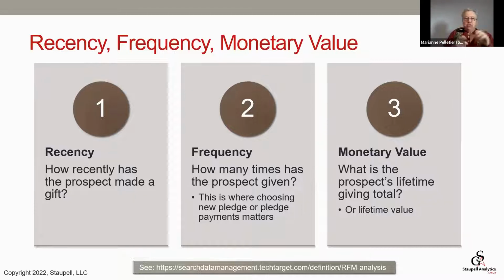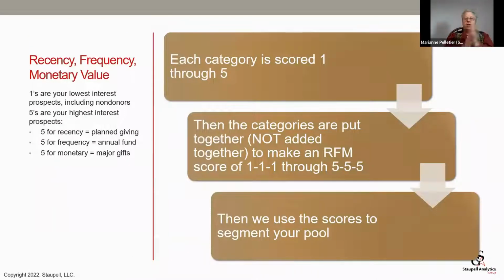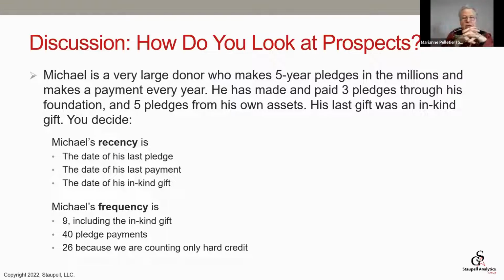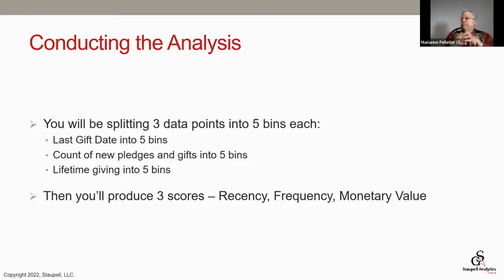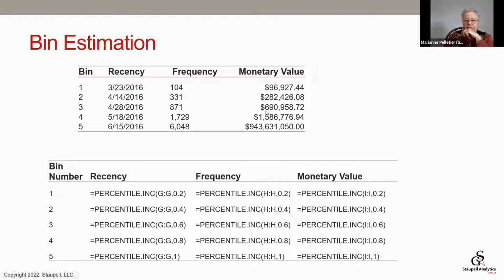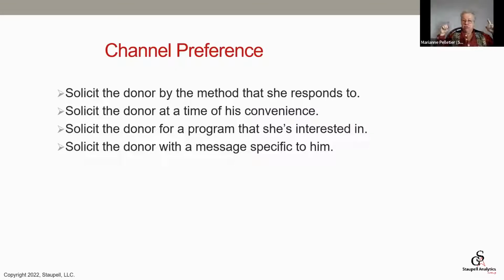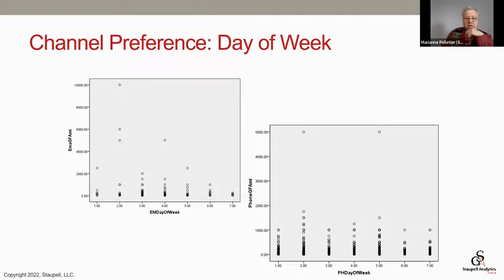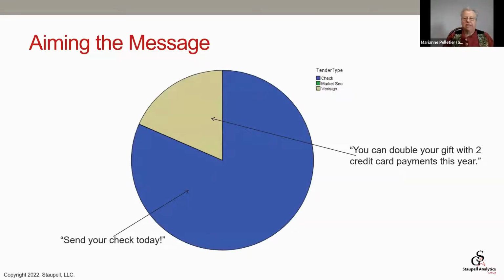Kick Off Your Annual Campaign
As September hits, we all turn our minds to segmentation, direct mail, and other annual giving campaigns. In this Water Cooler Chat, we took a look at a variety of ideas on annual giving segmentation. And yes, we covered RFM.